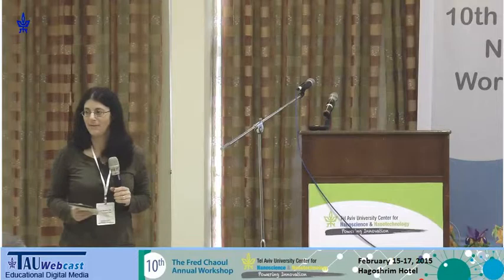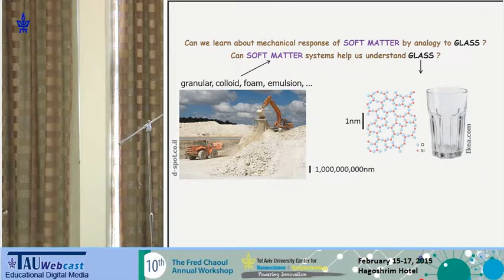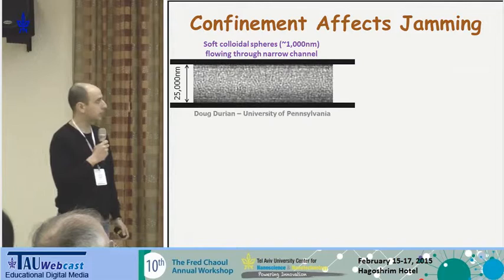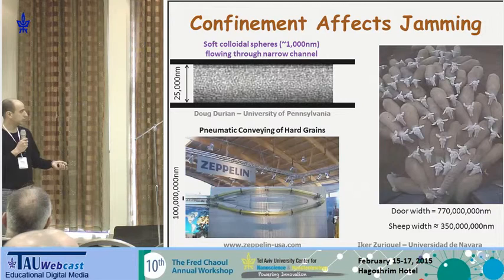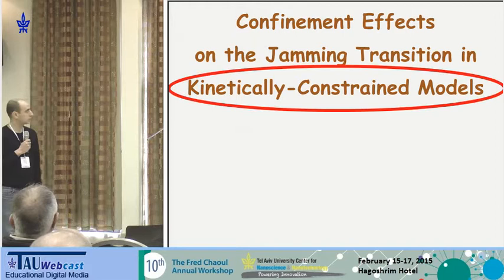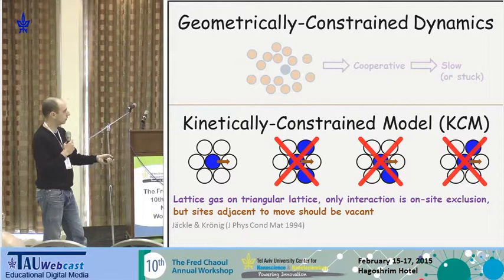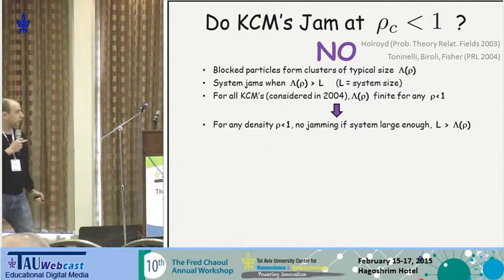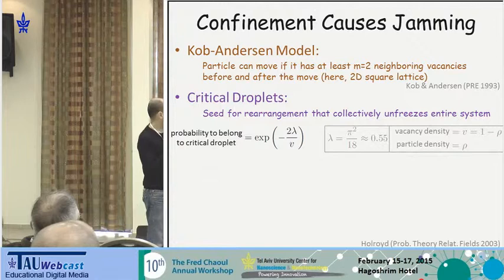Confinement Effects on the Jamming Transition in Kinetically-Constrained Models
Speaker: Dr. Yair Shokef

The Fred Chaoul 10th Annual Workshop
The Center for Nanoscience & Nanotechnology
Hagoshrim Hotel